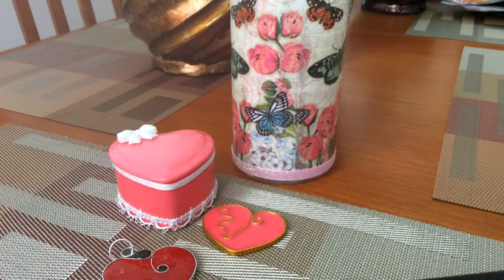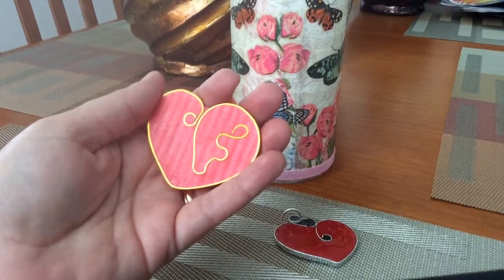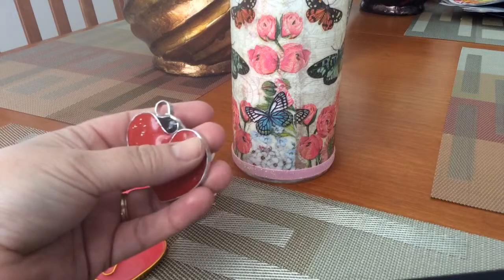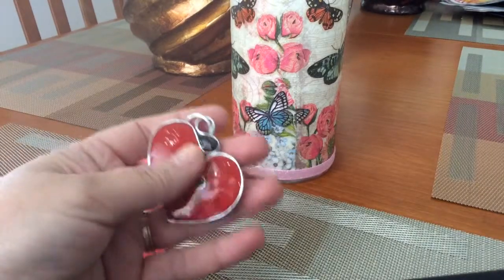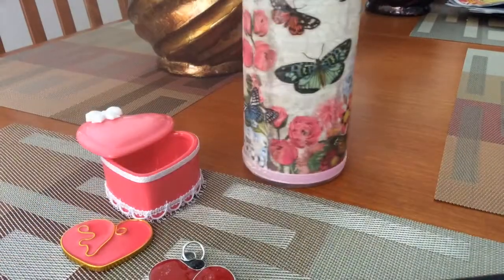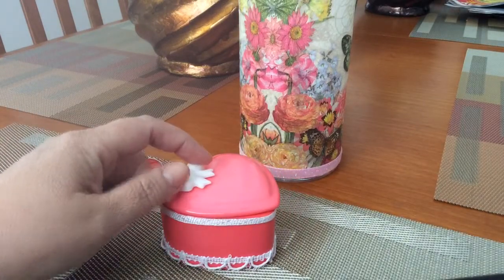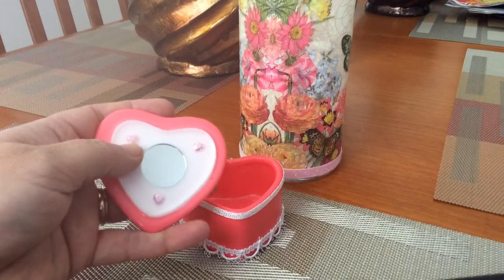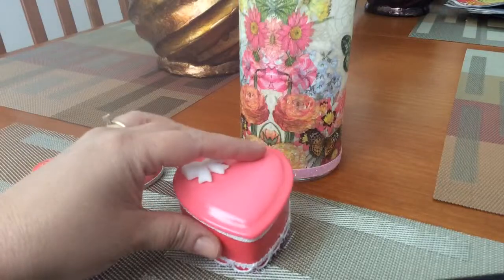Project update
Doing some different things. Wanted to share with you and find out what you think.
The trinket box heart mold is from lady jarhead.(didn't quit say her name completely on video).